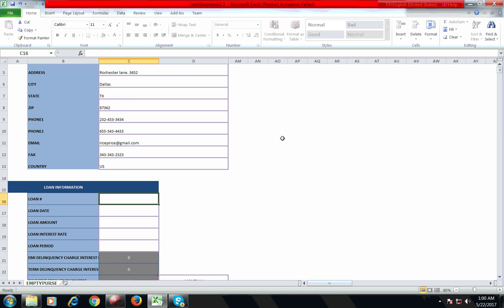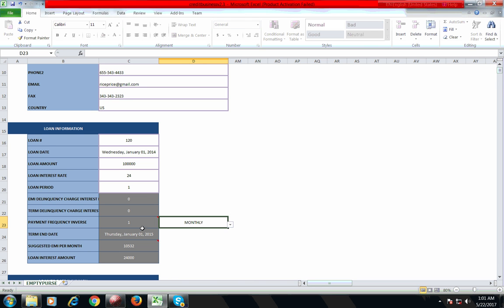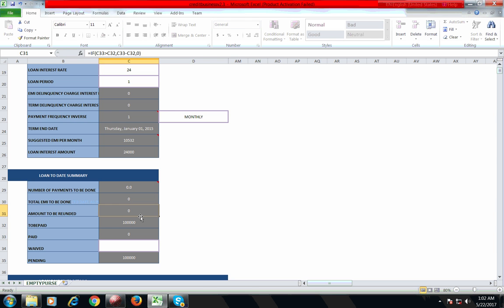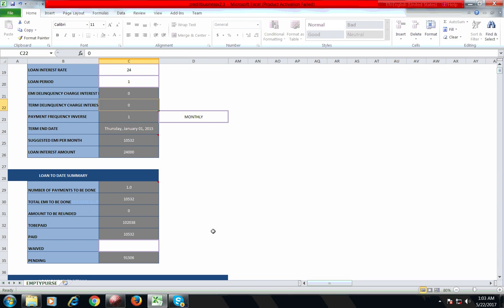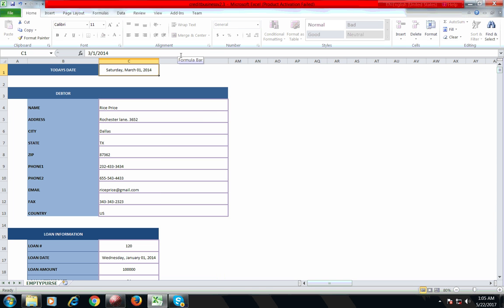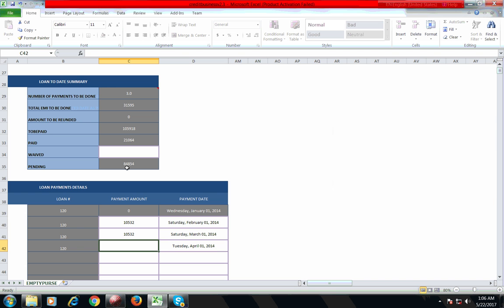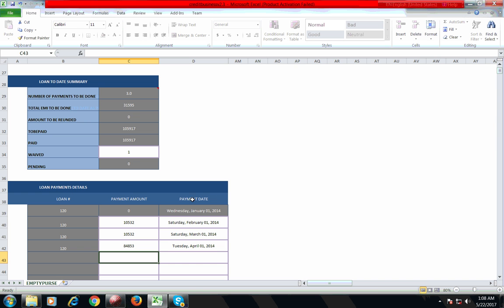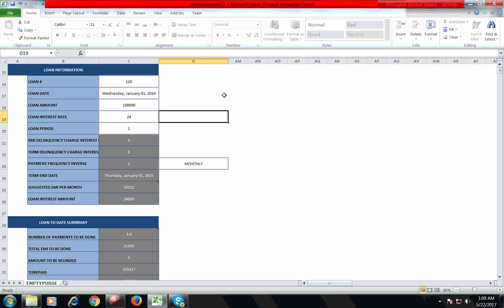Empty Purse v2 3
this version of Empty purse processes one customer at a time on one sheet. It manages the loan and calculates the interest as per the number of days that has passed